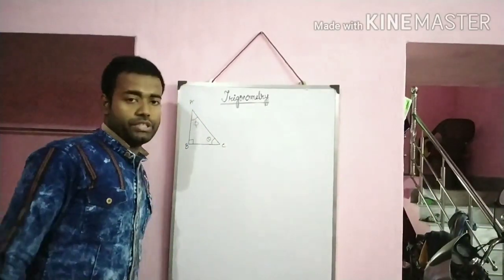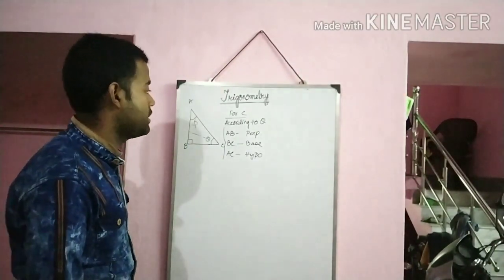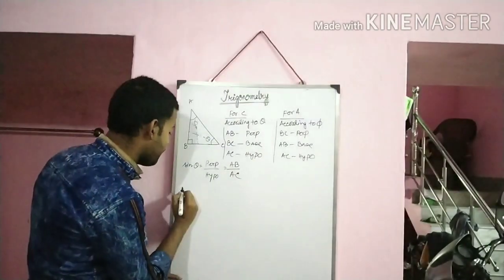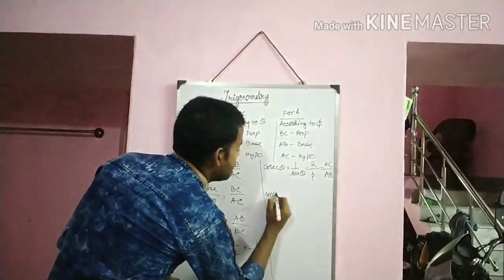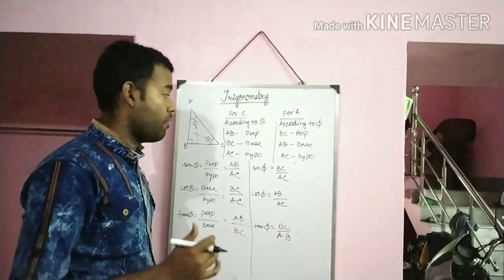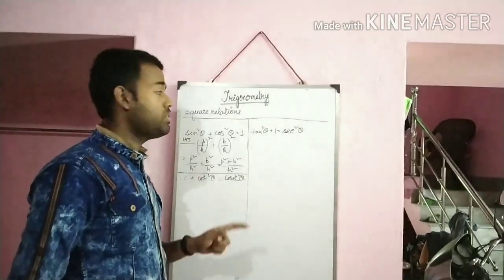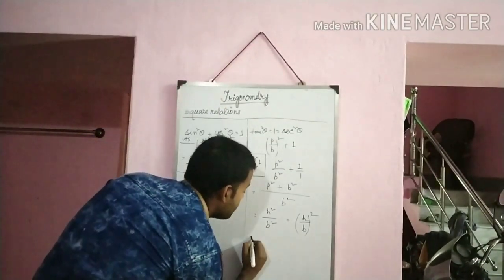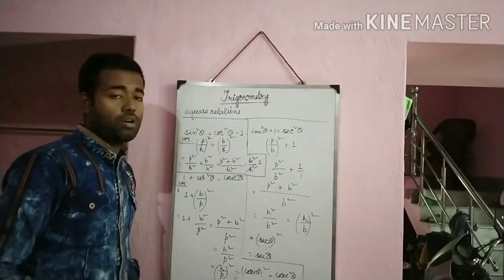BASICS OF TRIGONOMETRY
A short video on trigonometry laying importance on the basics
1.Understandimg base perpendicular hypotenuse depending on the vertex-08secs
2.Trigonometrical Ratios-2min20secs
3.Reciprocal Ratios-3min50secs
4.Srquare Relations-5min47secs